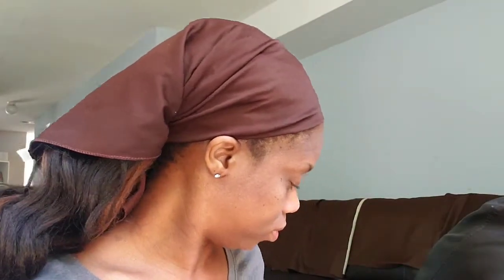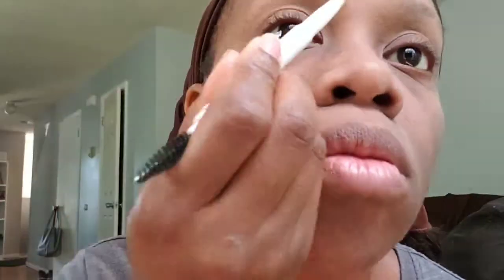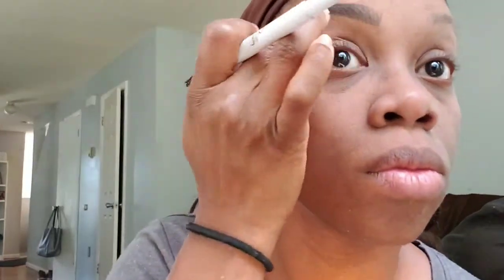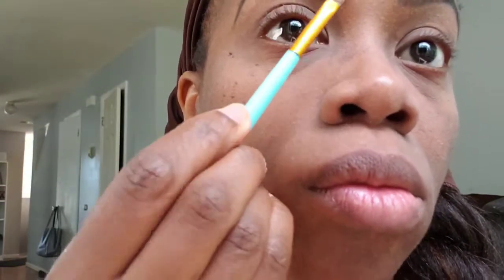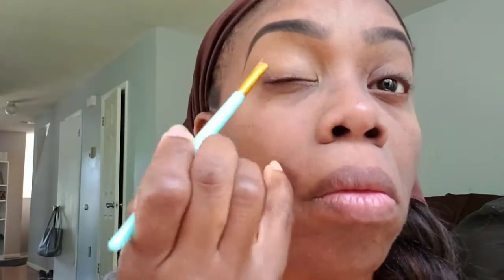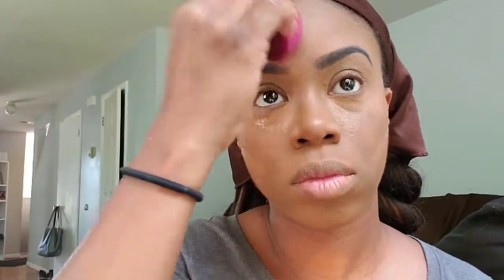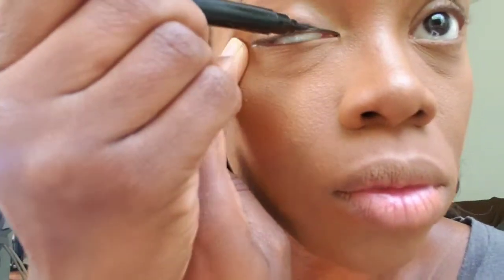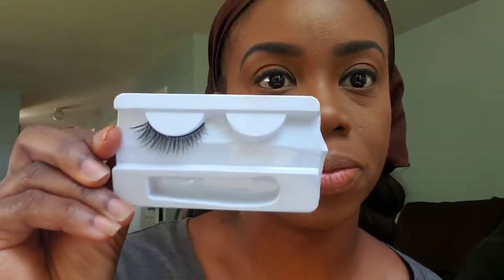L'OREAL 💋INFALLIBLE FULL WEAR CONCEALER AND 💥24H FULL WEAR FOUNDATION AND SETTING SPRAY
Hair
Kima ocean wave
crochet hair 4/30 3 packs small head

pdvnwpq save up to 50%off

Links to keep in touched with me